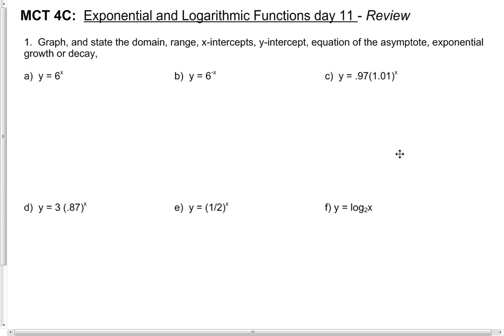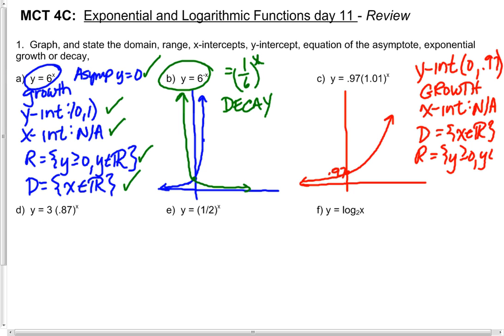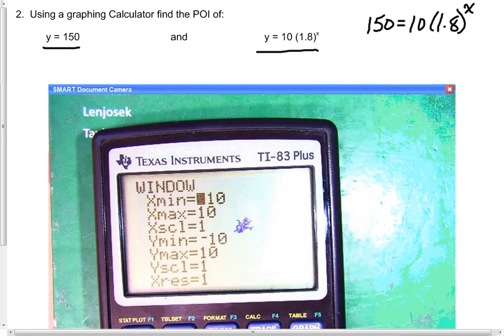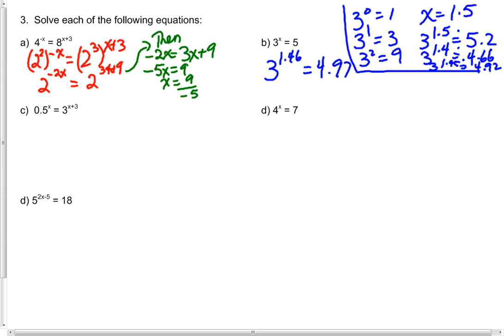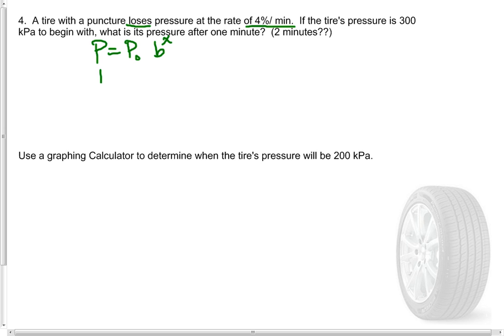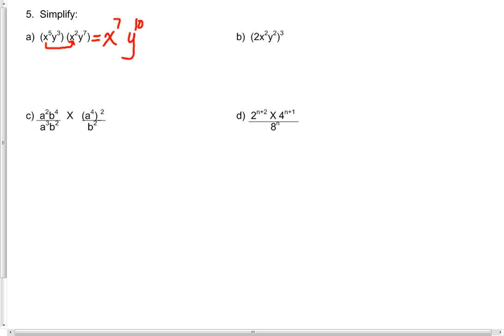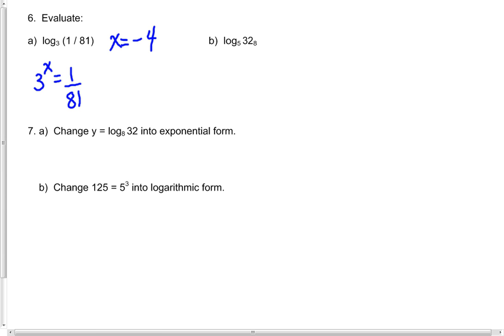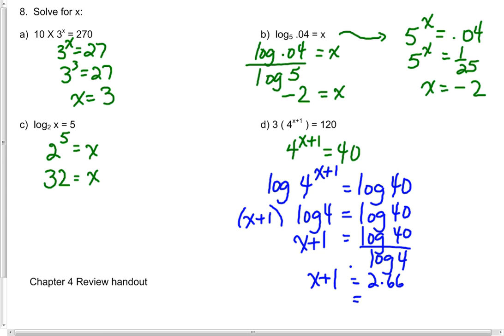4C exponential fns day 11 review